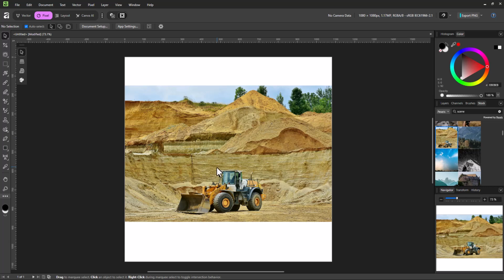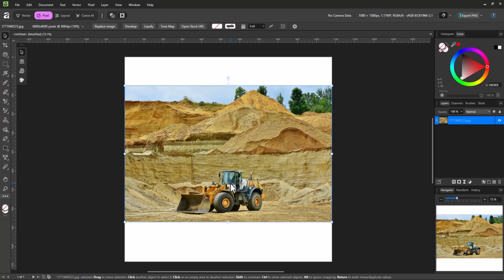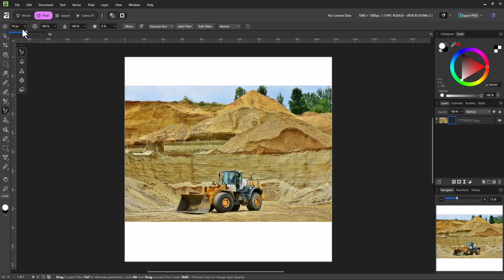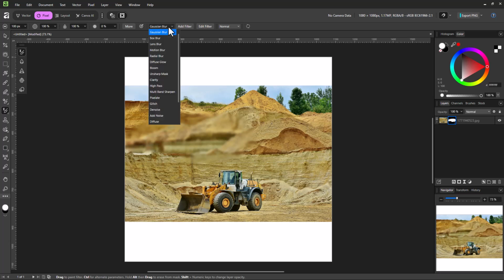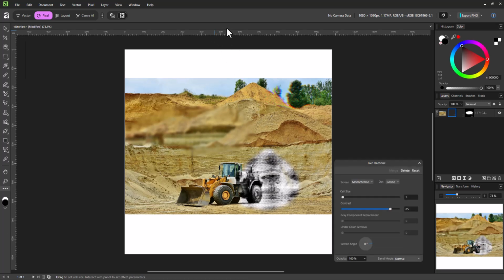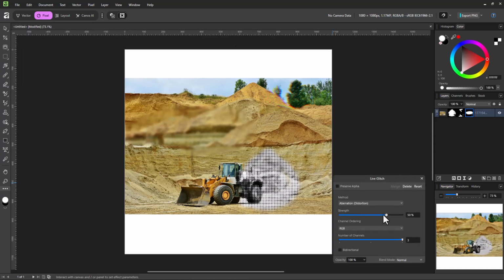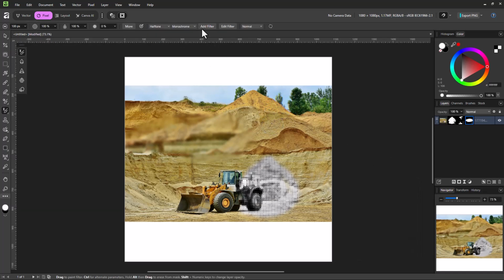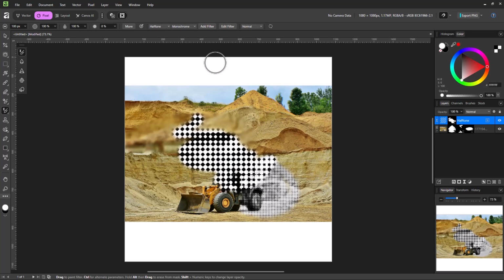Affinity - Lesson 104 - Filter Brush Tool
In this tutorial, we will explore Filter Brush Tool in Affinity.